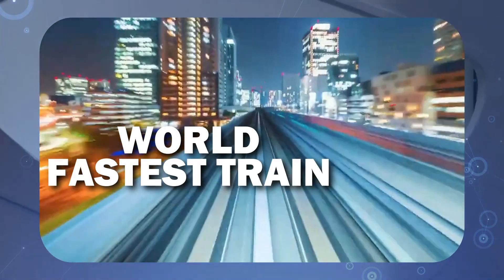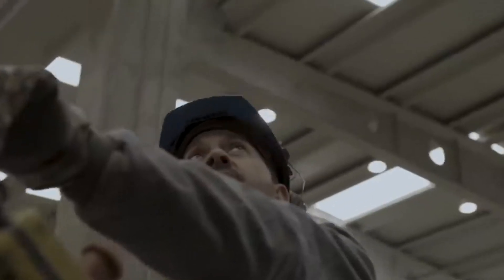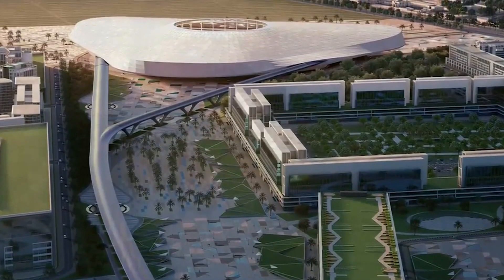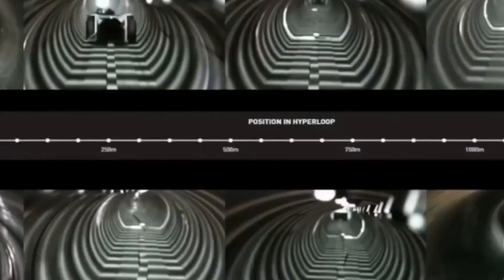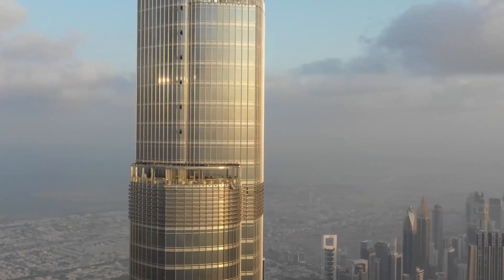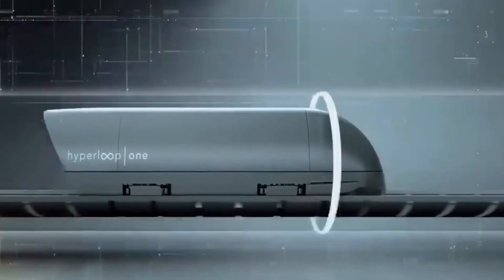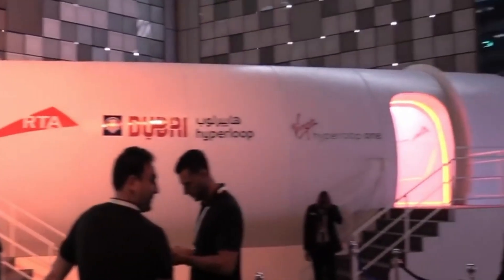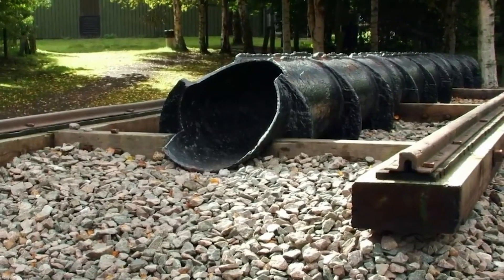Dubai's $22 Billion FASTEST Bullet Train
Dubai's $22 Billion FASTEST Train

Dubai, the land of sand, sun, and supercars, has always been at the forefront of innovation and luxury. With its towering skyscrapers and extravagant lifestyle, it's no wonder why the city is known as the playground of the rich and famous. But Dubai is not just about glitz and glamour; it's also about pushing the boundaries of what's possible. And that's where the Dubai Hyperloop comes in - a transportation project that promises to take us to the future. In this video, we'll buckle up and take a ride into the world of the Dubai Hyperloop, where speed, sustainability, and technology meet to create a groundbreaking mode of transportation. Get ready to be amazed!